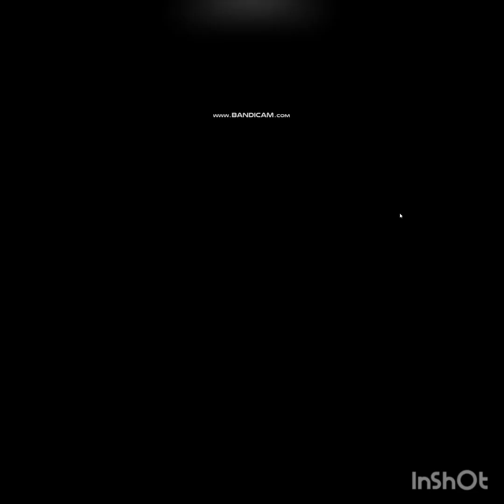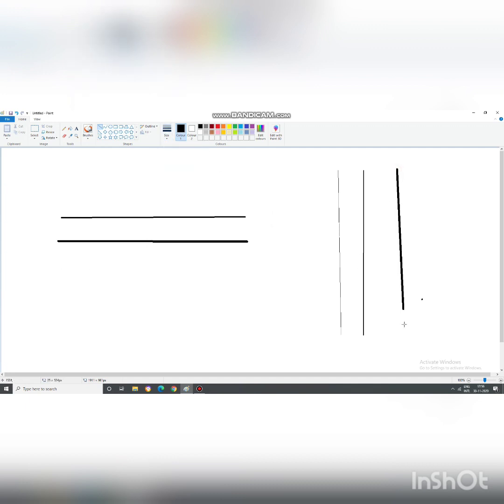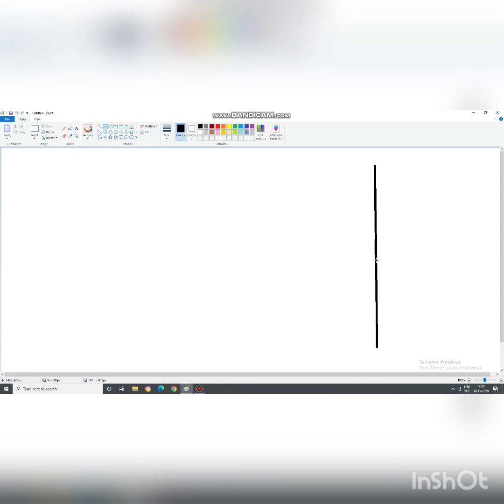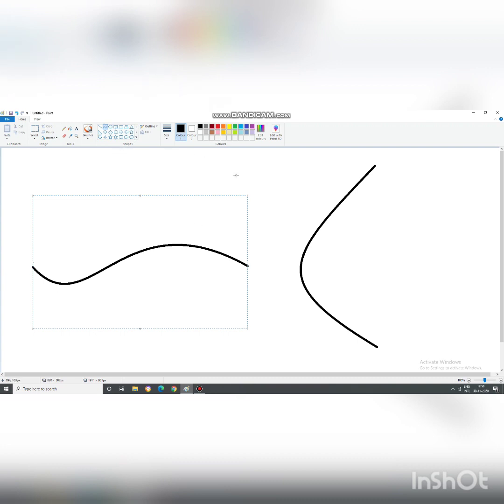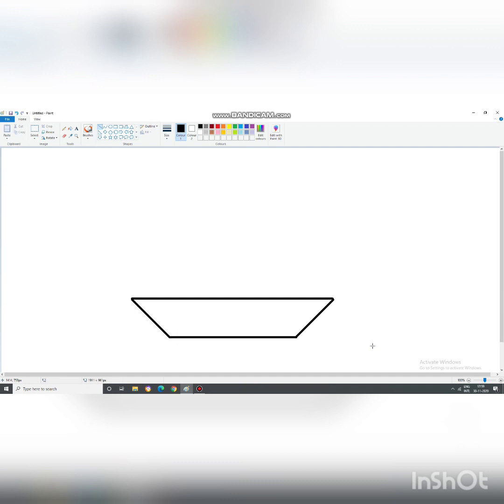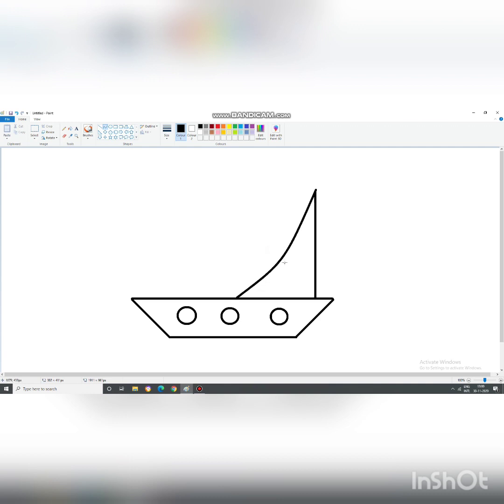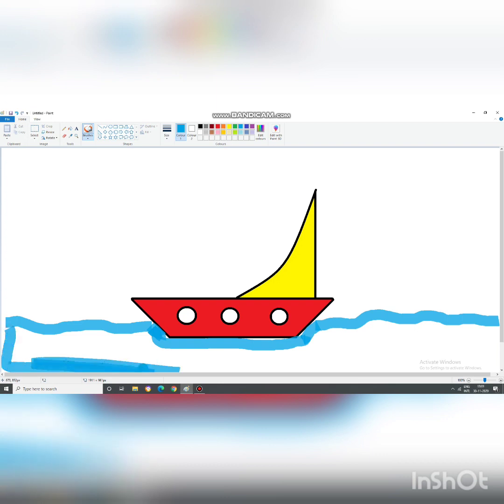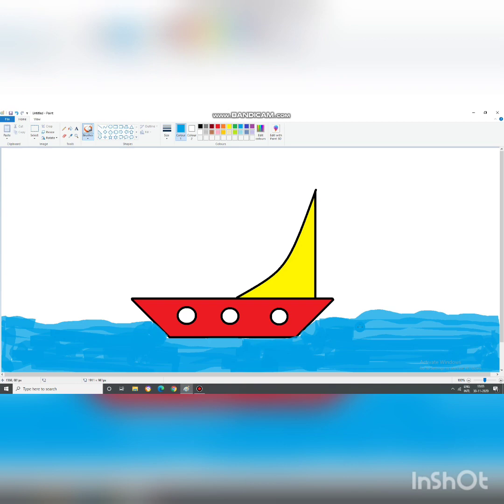Class 2 Paint (Day 2)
H.W  : To draw a sail boat.